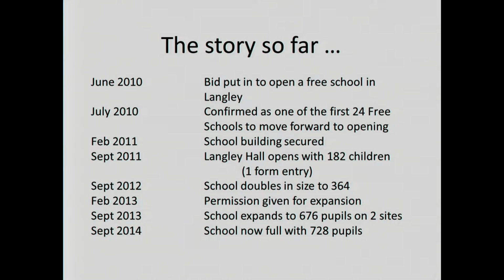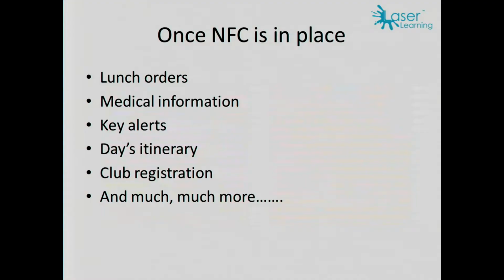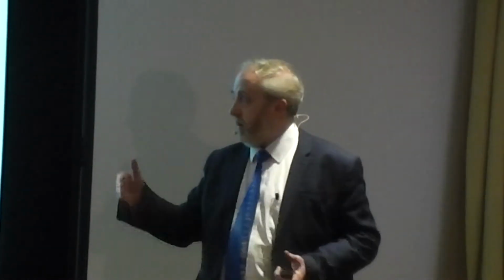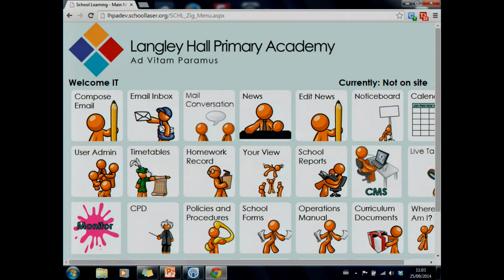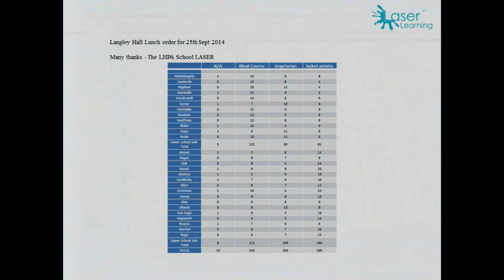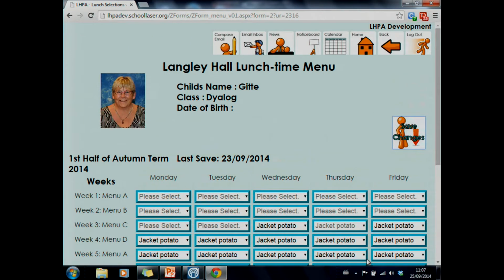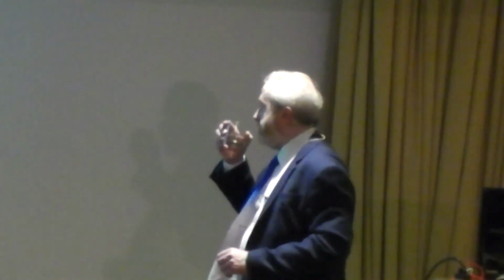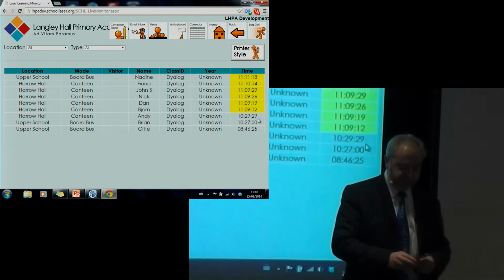Dyalog14: School Laser System with NFC Registration and Alerts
Chris "Ziggi" Paul, Laser Learning Ltd.

We have been working with a new Academy free school, which is located over two main sites and has an external catering hall. The school is for pupils aged from four to eleven years and provides before-school and after-school clubs and mini-bus services.

We designed our school "LASER" system as a complete communication and information system between parents and school staff; recently we have expanded the system to use NFC (near field communication) to provide teachers and staff with up-to-date, relevant information. Each pupil in the school is issued with an NFC wristband and tags for their bags and key items of uniform. Staff use NFC-enabled mobile phones or NFC readers connected to PCs to log a pupil at key points, for example, on and off a bus or at the dining hall. The NFC tags let the lunch staff know what food order the parents have requested each day and can give a full itinerary of clubs and school activities. Alerts of allergies or other critical medical information is displayed when a tag is scanned.